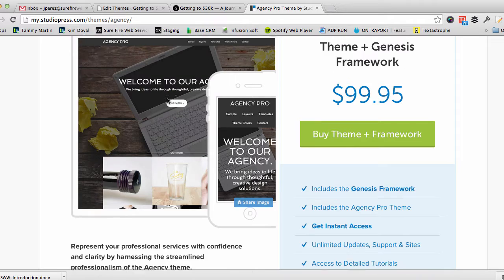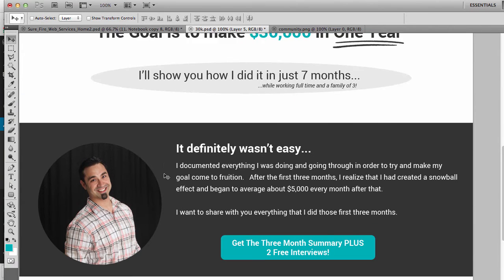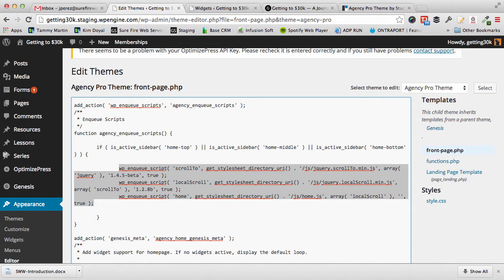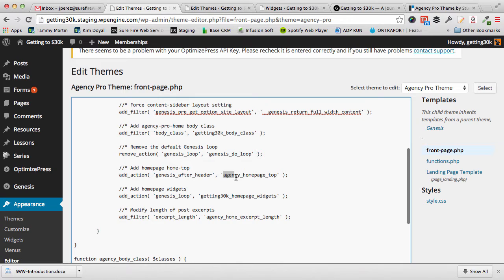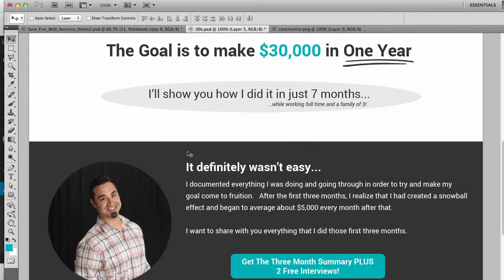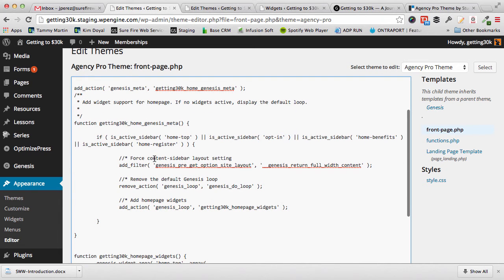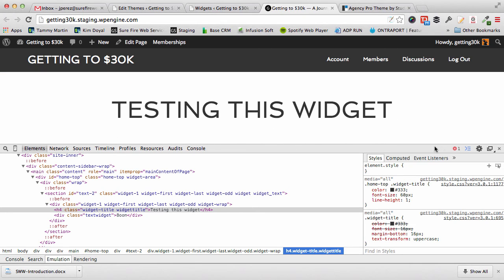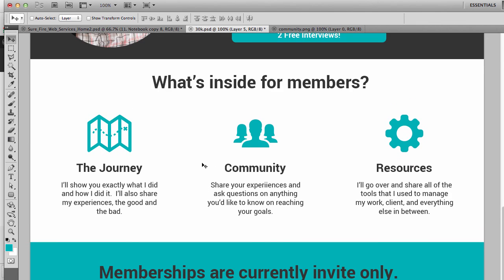Making A Home Page with Agency Pro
This is how to make a quick simple homepage with the Agency Pro theme for the Genesis Framework.  The original theme is very nice and has a lot of cool featurs, but I just needed something simple.

No styling involved, I just showed how to add the areas and edit the functions.php and front_page.php file. Enjoy!